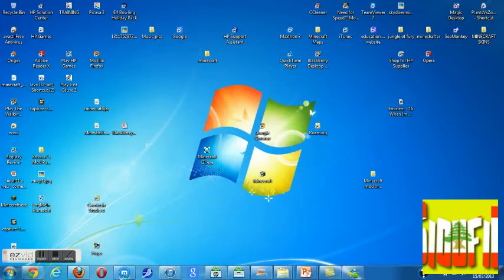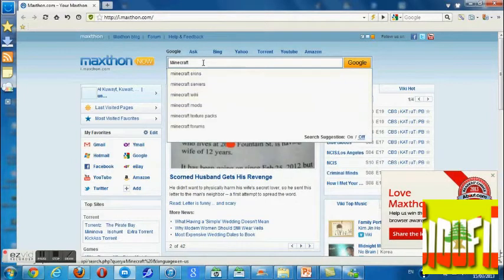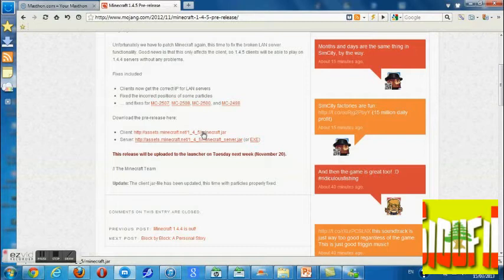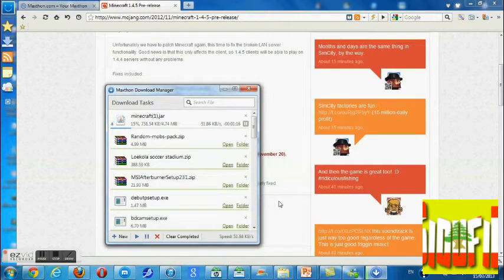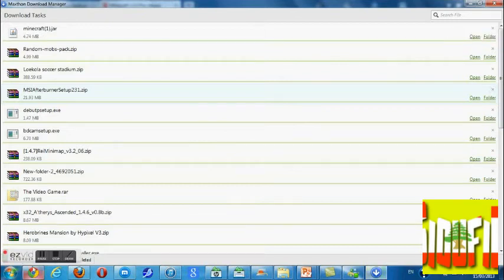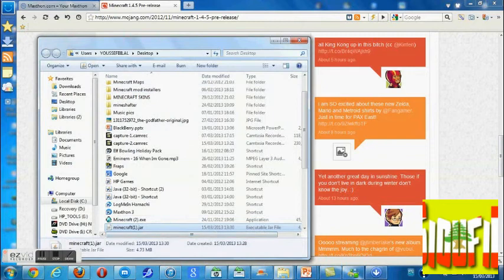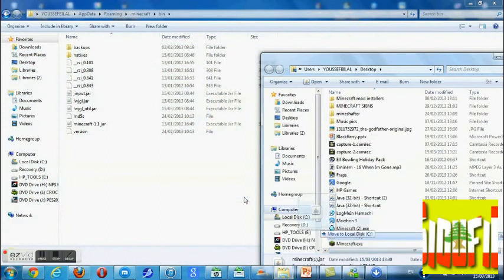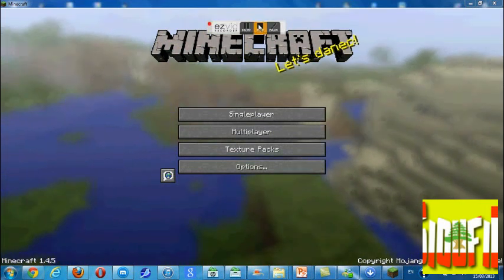how to change your minecraft into any update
Nothing to describe